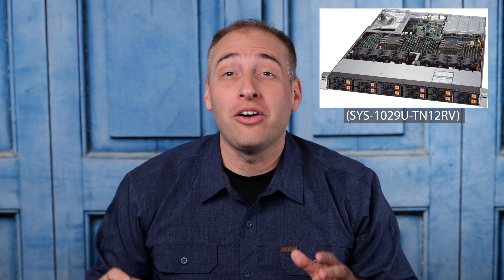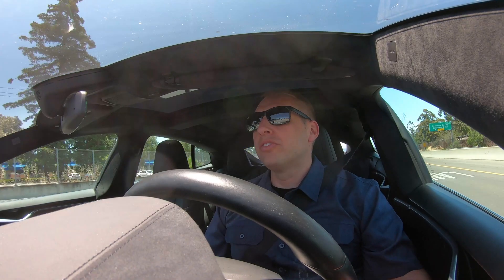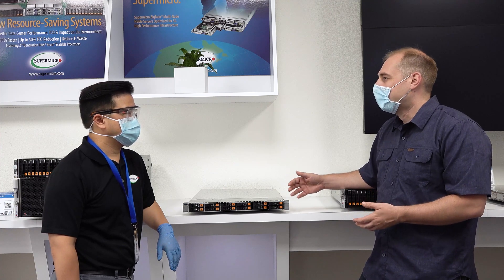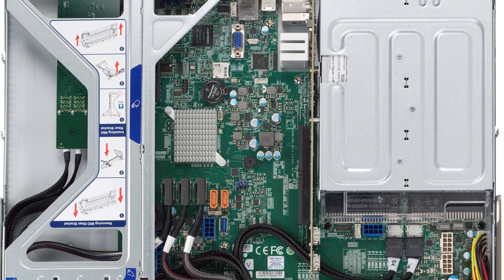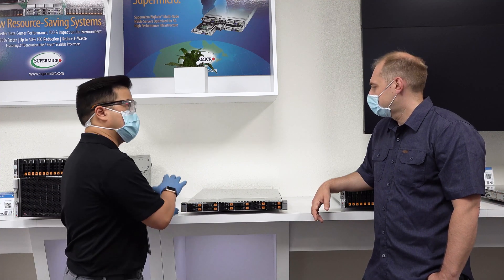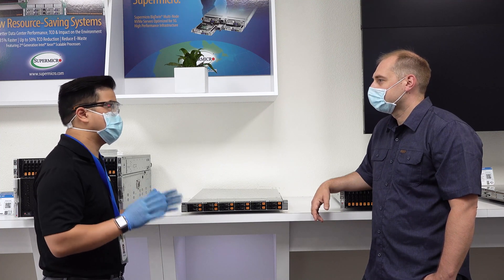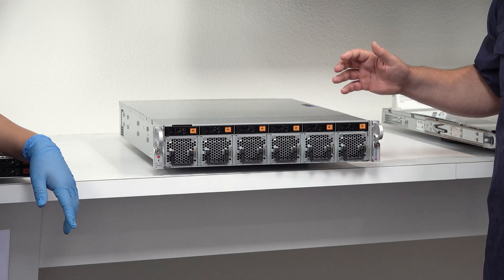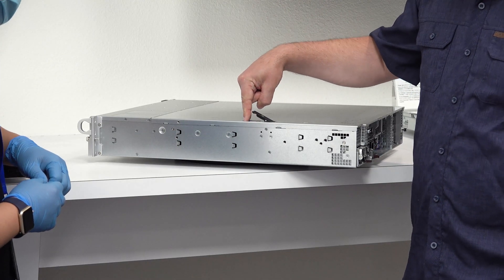Hands on 1U 12x NVMe SSD Supermicro Ultra Platform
We get hands-on with a 1U 12x NVMe SSD Supermicro Ultra server the Supermicro SYS-1029U-TN12RV. We discuss some of the features of the platform. While at Supermicro, we saw a new, and not yet released 2U short-depth Ultra platform that we covered as well (the Supermicro SYS-1029U-TN12RV.) We also highlight some of the more personal aspects of servers and the people behind them.

Since there are no trade shows, we set up some time as the Silicon Valley shelter-in-place order eased to go see the new 12x NVMe Supermicro Ultra 1U server. Since we are using Supermicro's demo room, they are helping film the footage, they are providing the servers, and have project managers available for this and some of the other servers we looked at, we are calling this sponsored content. This was the only way I could do my normal trade-show coverage and I retained complete editorial control over the video. Still, I like to be transparent on this stuff since we are not using STH's facilities for this.